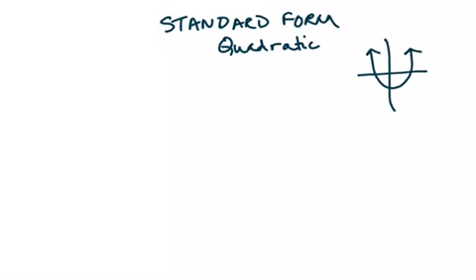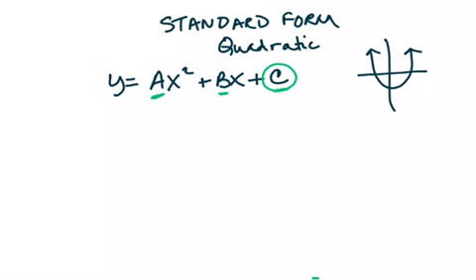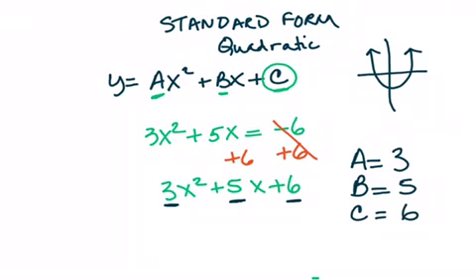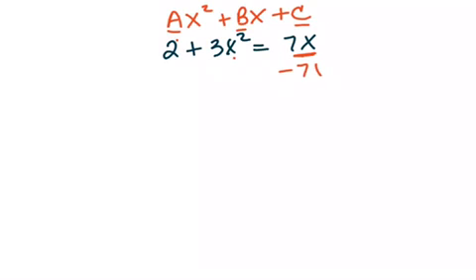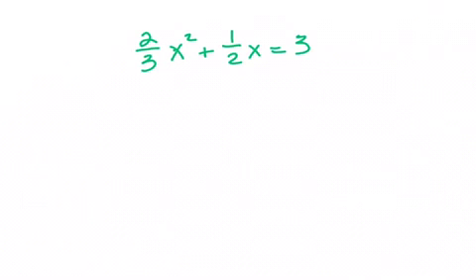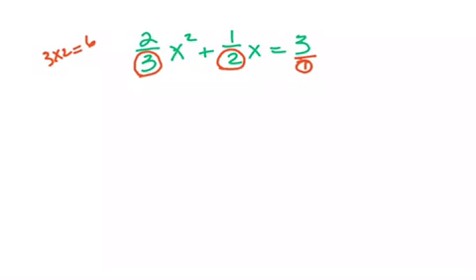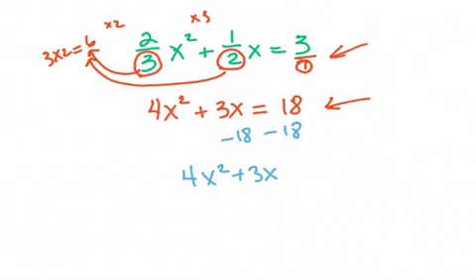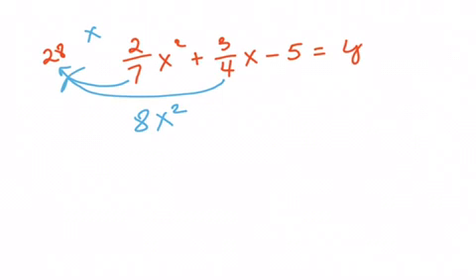Standard form of a quadratic equation